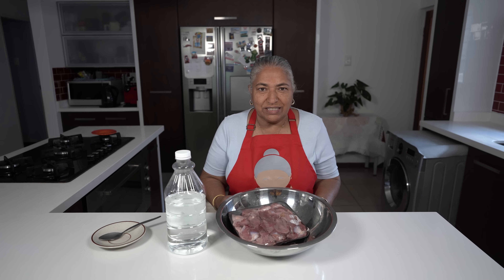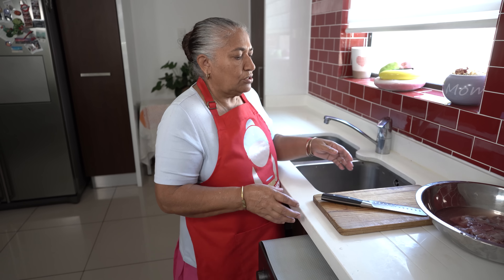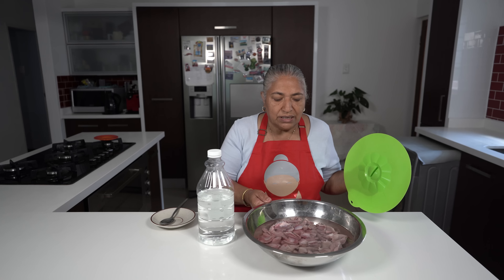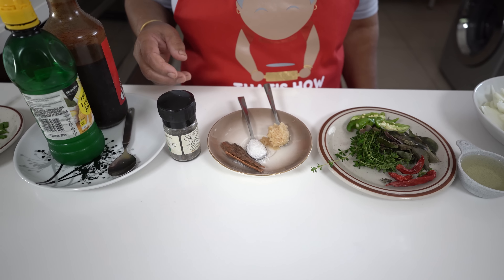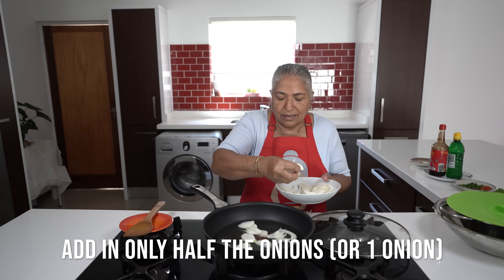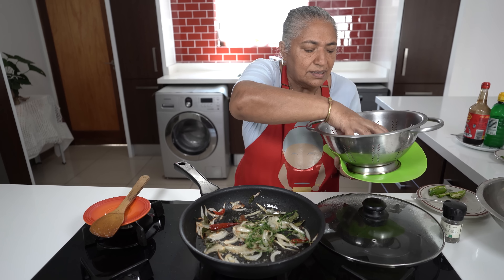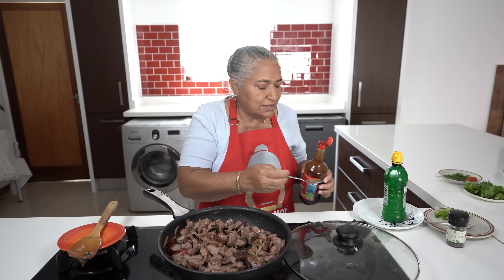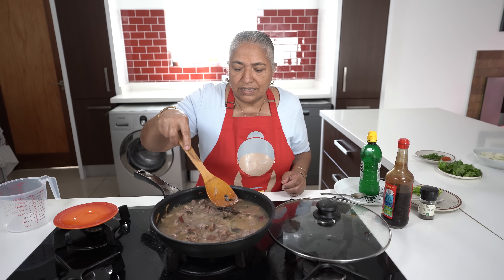Making fried chicken giblets (gizzards) - Can this be a Durban Indian Tapas?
Fried chicken giblets can be eaten as a meal or like it was back in the day, a spicy snack to accompany a few drinks in the afternoon. Perfect with some fresh, soft white bread!

Ingredients
700g chicken giblets
Washed, cut and soaked in water with 2 tbs vinegar

For the fry
2 medium onions, sliced - 1 for braising and 1 for garnish
1/4 cup oil
3 dried chillies
a few sprigs of fresh thyme
10-12 curry leaves
2 green chillies
2 pieces of cinnamon stick
1 tsp crushed ginger garlic
1 tsp rough salt
grind of fresh black pepper
1 tsp lemon juice
1 tsp worcestshire sauce

To garnish
1 tsp chicken spice
spring onion and dhania

Serve straight from the pan with some fresh bread and if you have it, some extra chillie oil for those who enjoy that extra bit of spice!